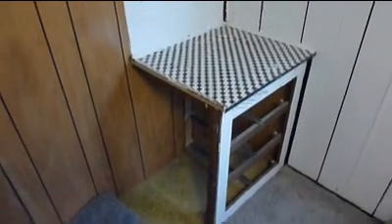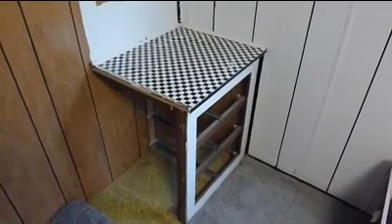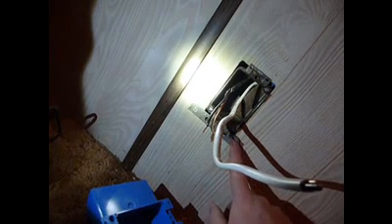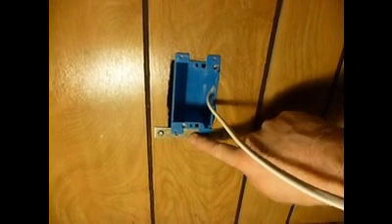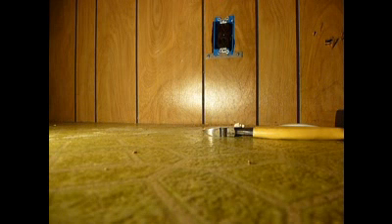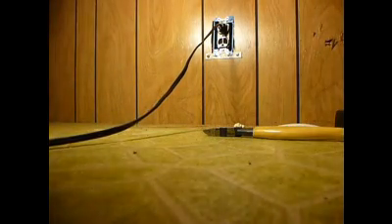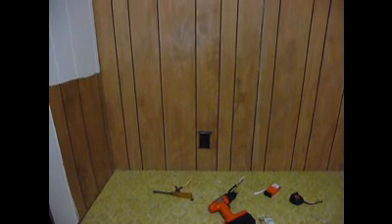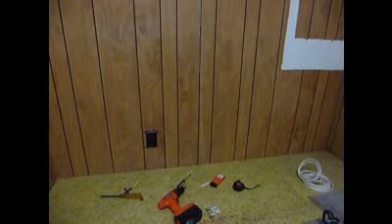Office Remodeling Project (part 2)